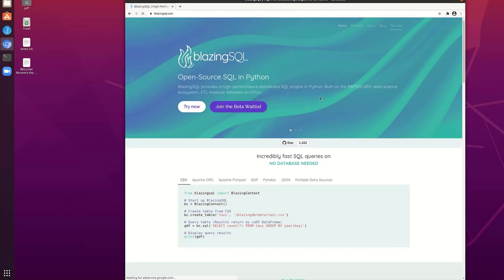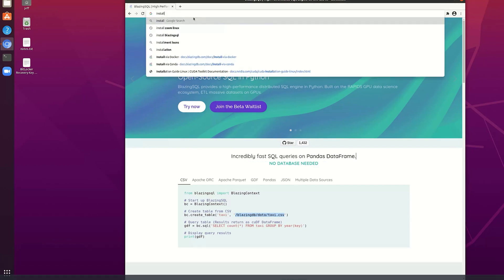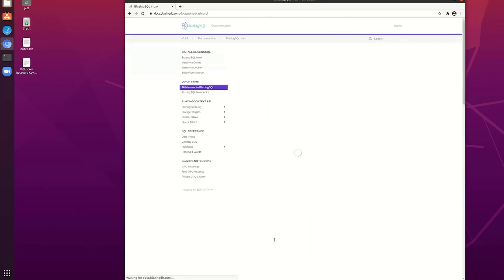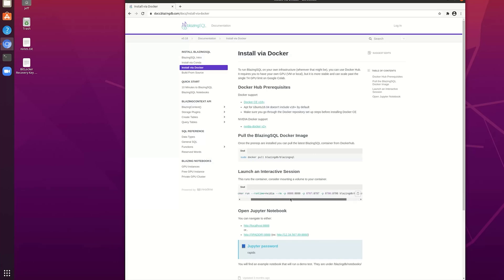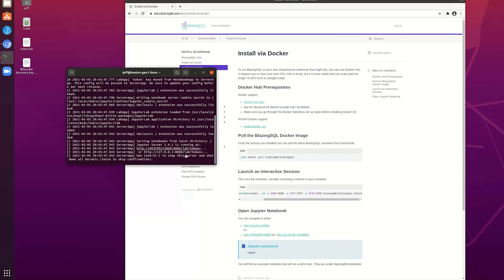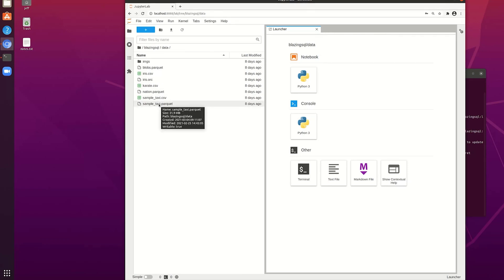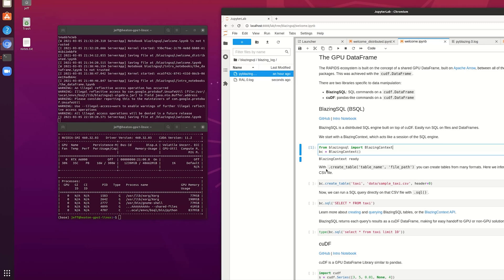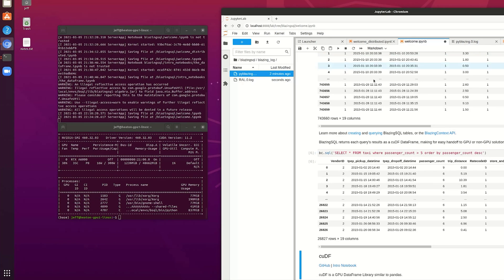Blazing SQL: First Look - High Performance SQL Engine for your GPU System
In this video I take a first look at BlazingSQL; this is a GPU-enabled SQL engine for use in the Extract Transform Load (ETL) process. This forms the pre-processing to get your data into deep learning or other systems, for machine learning.  BlazingSQL is part of the Rapids/Dask ecosystem and allows end-to-end processing of data entirely within GPUs.  Typically BlazingSQL will outperform Spark and other RDBMS.

This is the first video in a series, as I take on more complex projects around BlazingSQL.